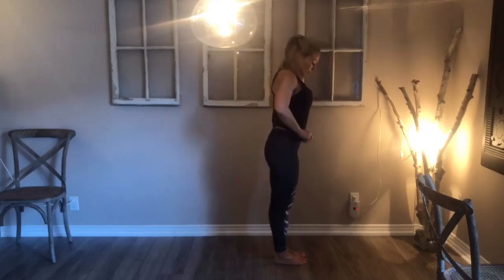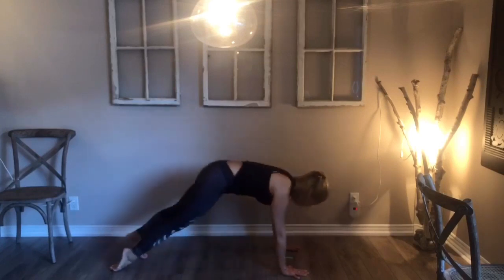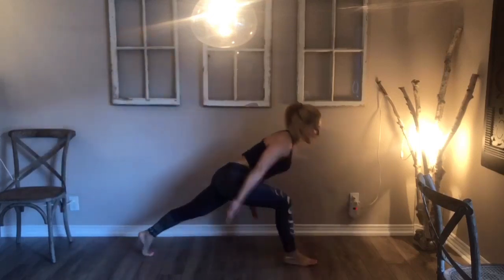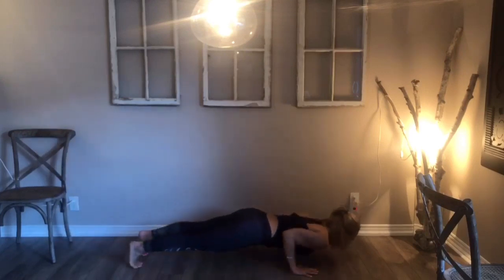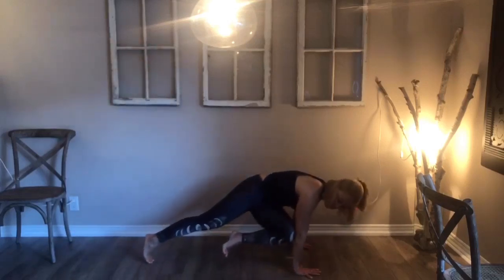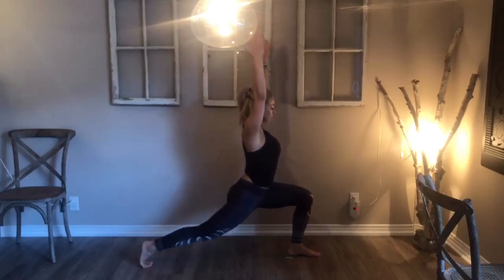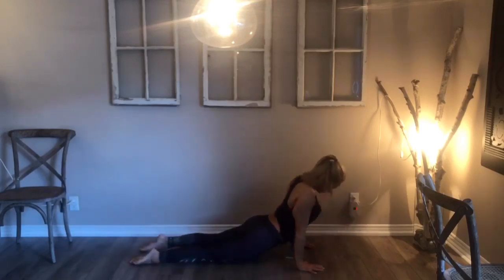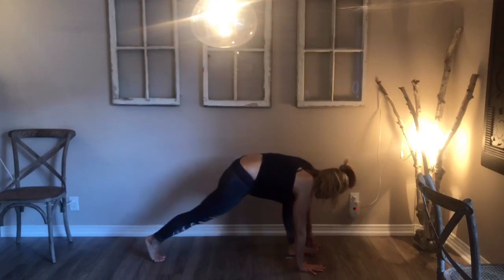10 MIN YOGA FLOW in COVID TIMES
🌱 “There are only two ways to live your life. One is as though nothing is a miracle. The other is as though everything is a miracle.”
― Albert Einstein

🌱 “It does not do to dwell on dreams and forget to live.”
― J.K. Rowling, Harry Potter and the Sorcerer's Stone